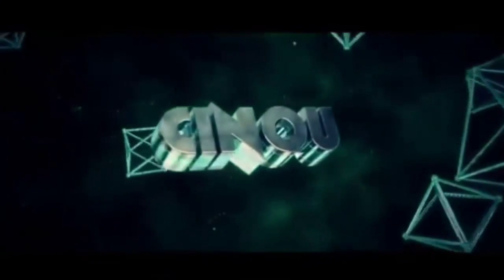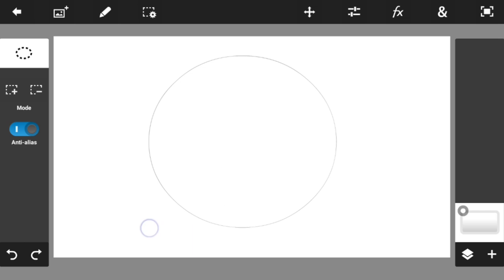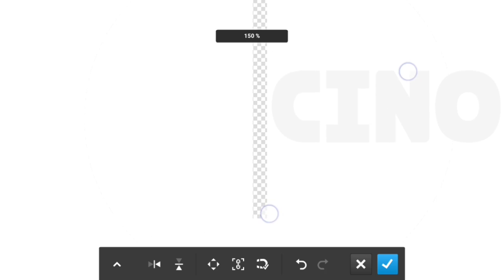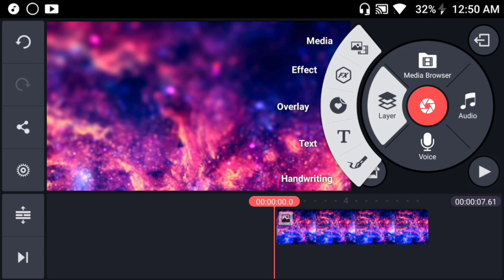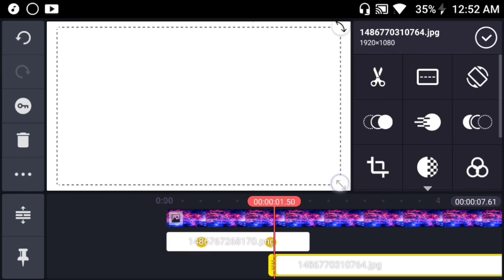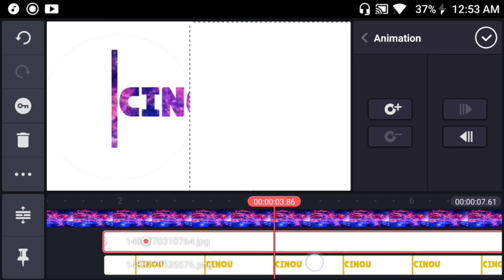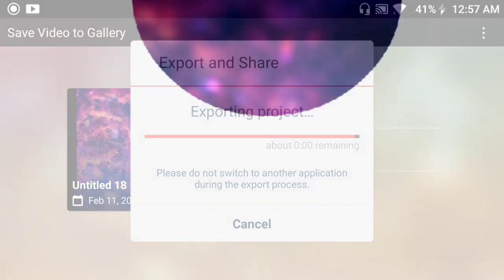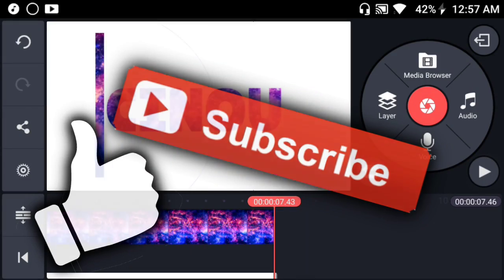How To Make A Simple Colorful Intro on Android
████████████ /LINKS\ ████████████

▶Download Kinemaster Video Layer Unlocked (THANKS TO Android Geiod!)

███████████|Need Help ?| ████████████

█████████||Help me|| ███████████

♠ Cinou